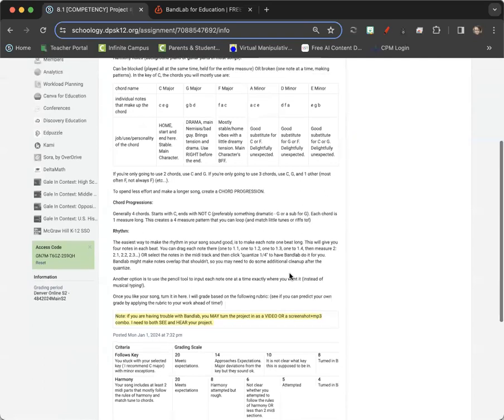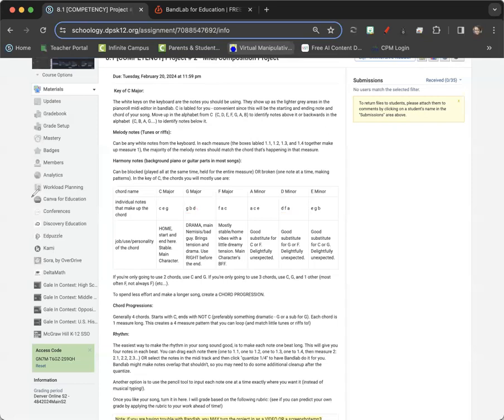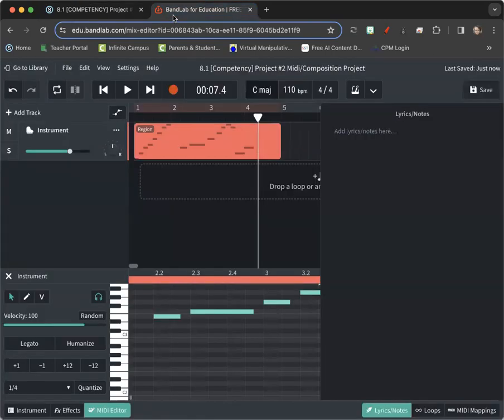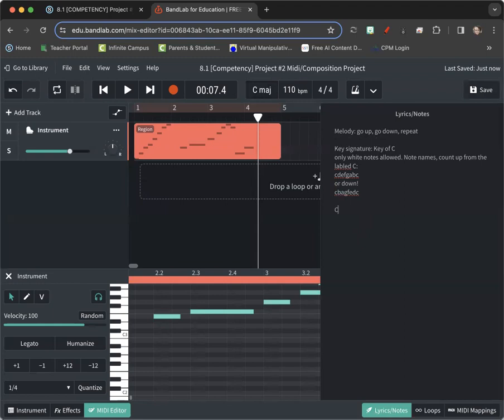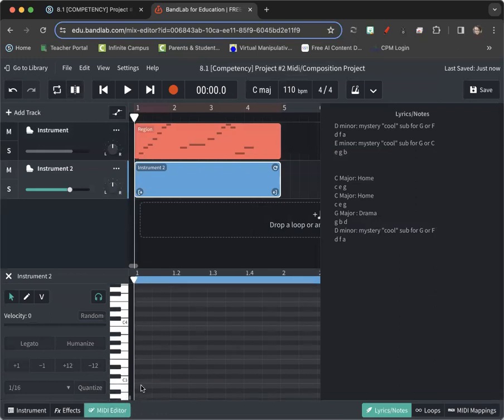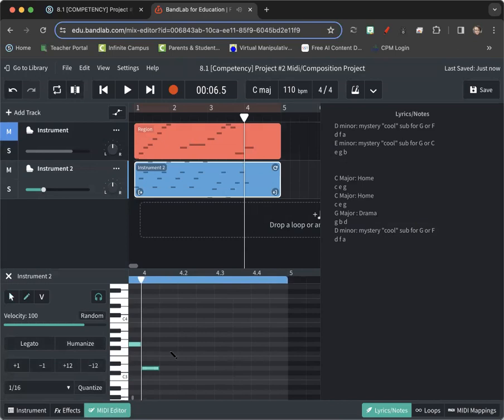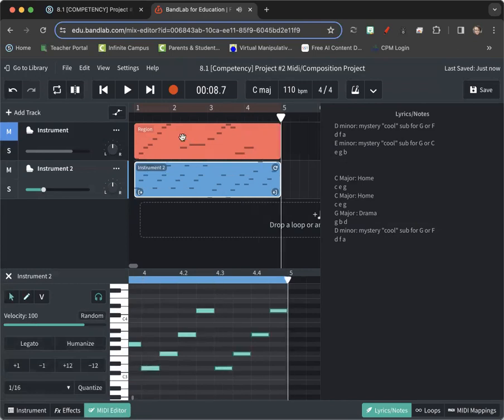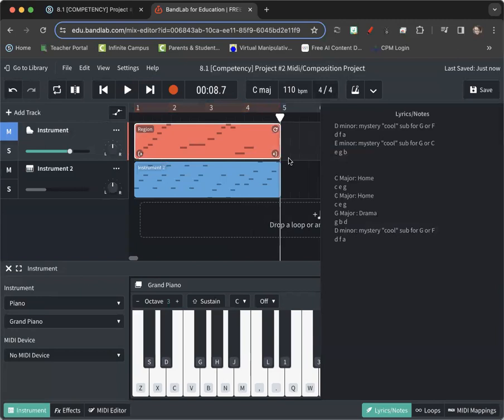Midi project part 2: chord progressions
CRAP the audio didn't share : ' ( - I will upload a separate video of the finished song - idk why bandlab audio is picky sometimes